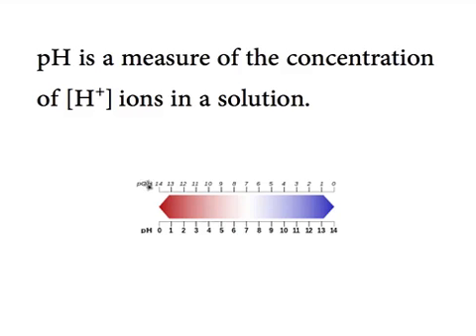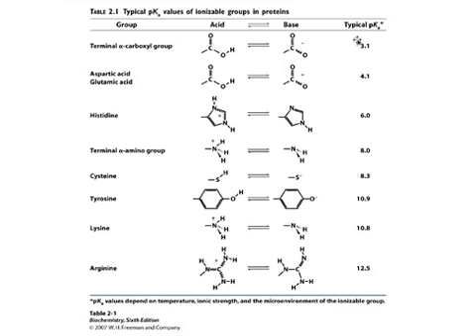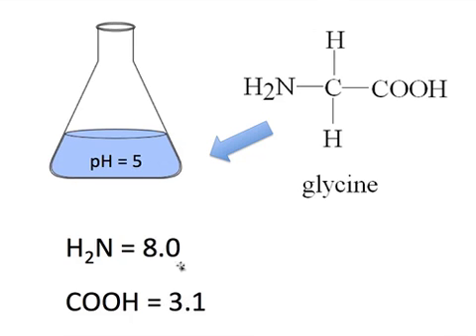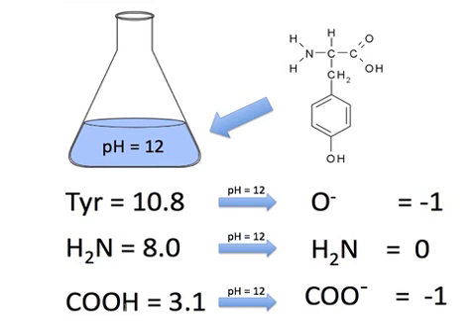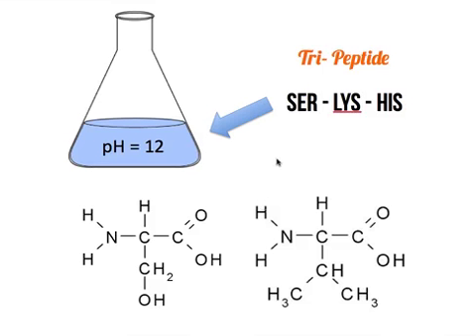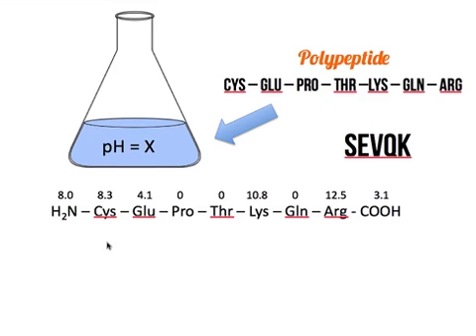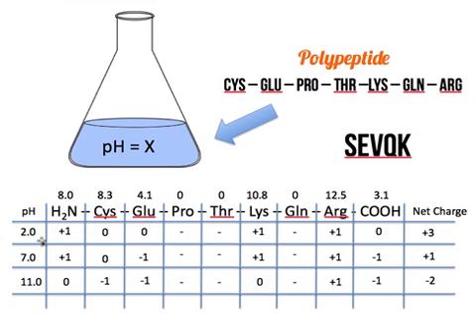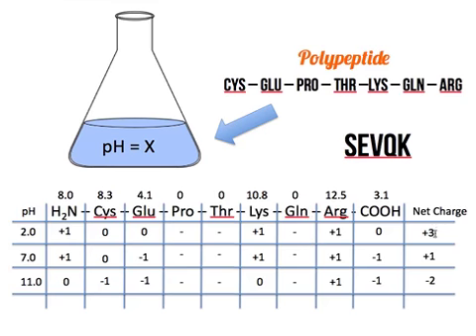Net Charge of Amino Acids and Polypeptides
This video will discuss the basics for calculating the net charge of amino acids and polypeptides. This will provide a structure for calculating pI (isoelectric point) as well.